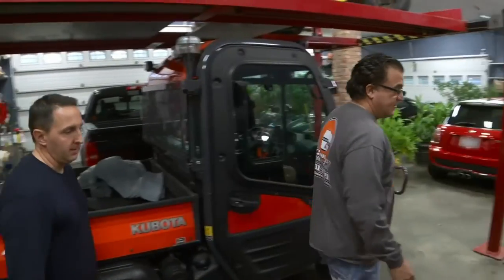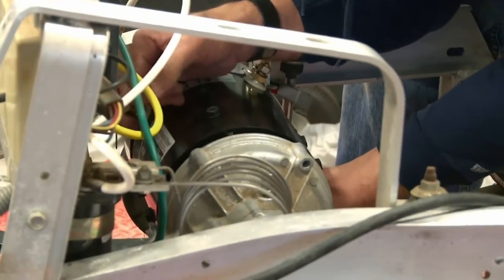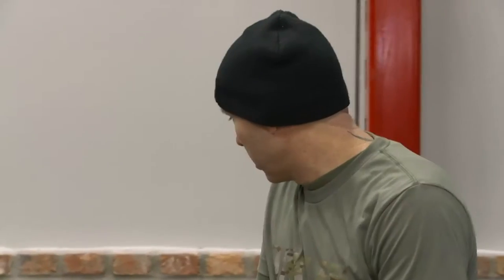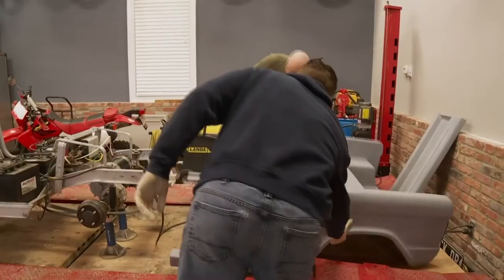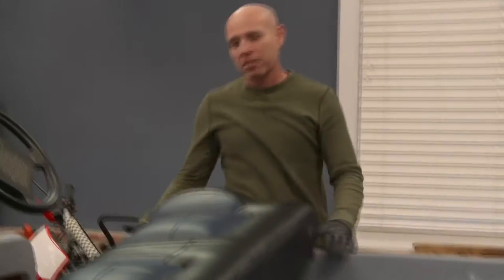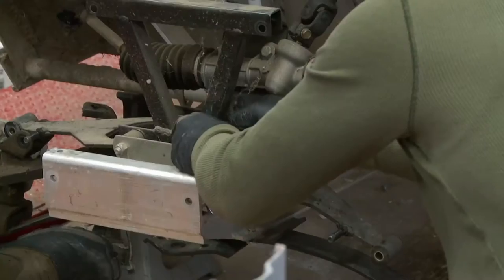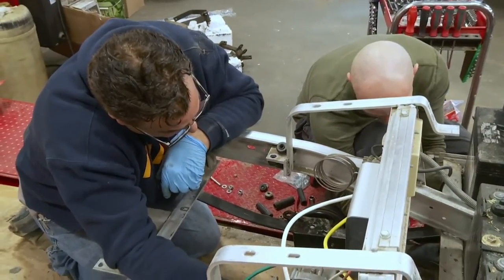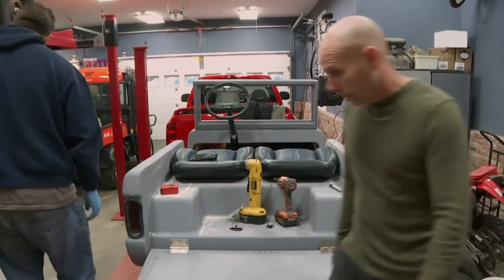Transforming A Golf Cart Into A Mini Bronco! | Junkyard Empire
Andy stumbles upon a well-maintained golf cart and takes on the challenge of turning it into a Bronco masterpiece! Little did he know the task would be more challenging than anticipated.

🇬🇧 Catch full episodes of your favourite LOVE MOTORING shows on discovery+

From Junkyard Empire, Season 2 Episode 6